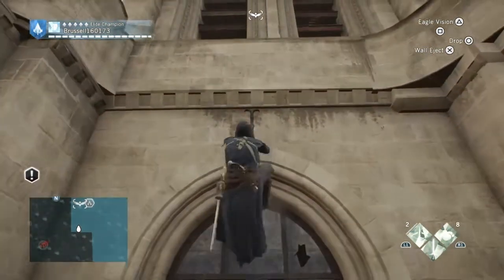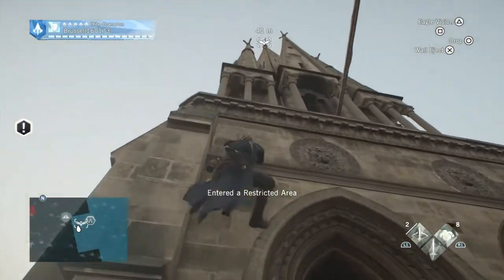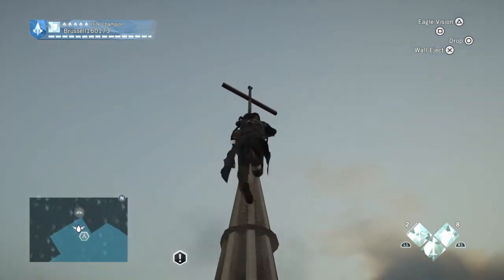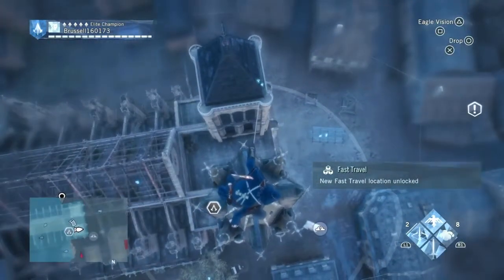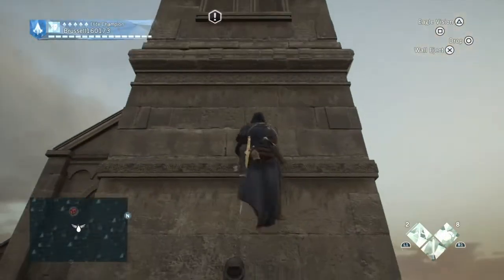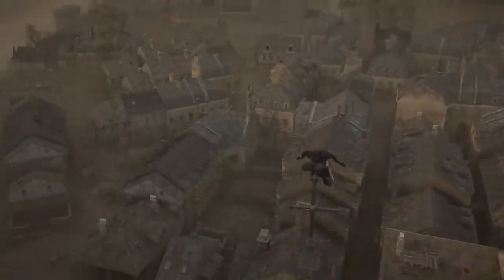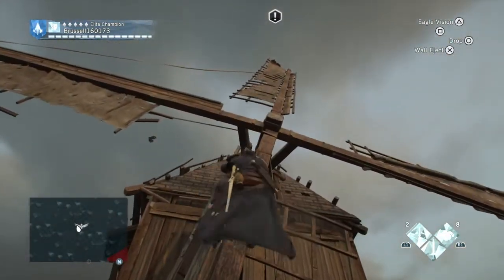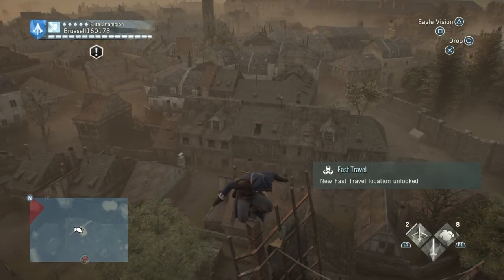Assassin's Creed Unity Dead Kings 100% Walkthrough Viewpoints